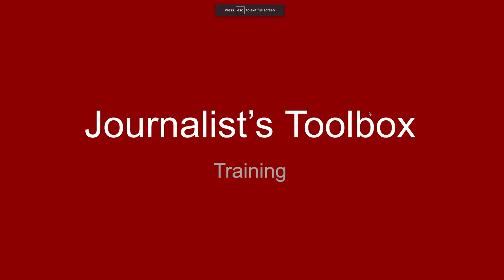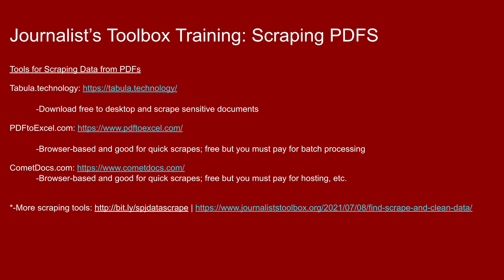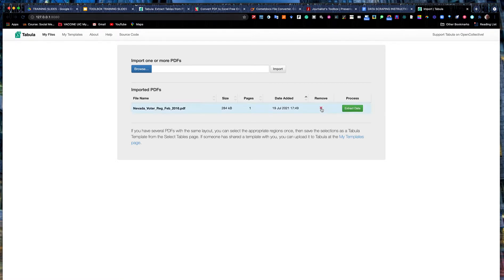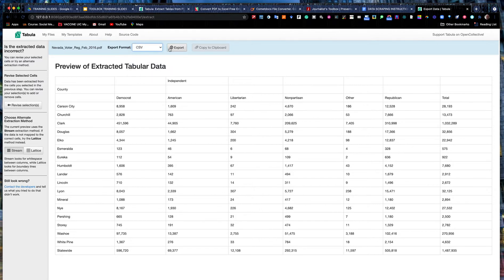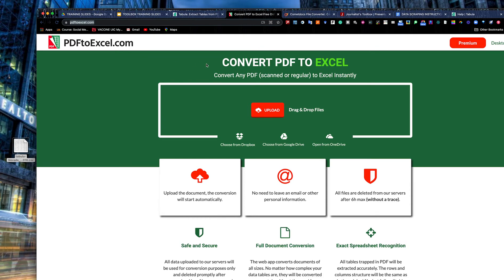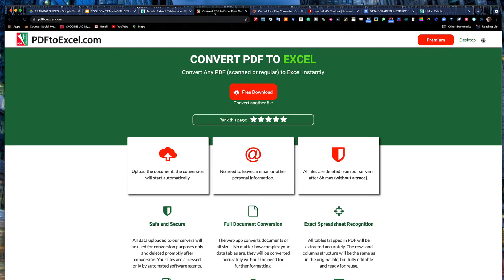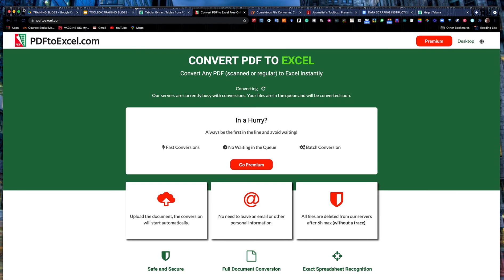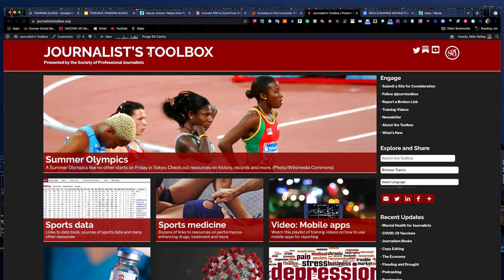Journalist's Toolbox: Scraping PDFs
Tools for Scraping Data from PDFs

 -Browser-based and good for quick scrapes; free but you must pay for batch processing
 -Browser-based and good for quick scrapes; free but you must pay for hosting, etc.